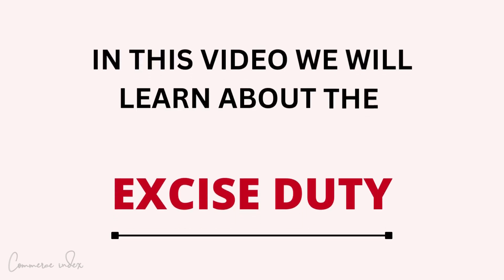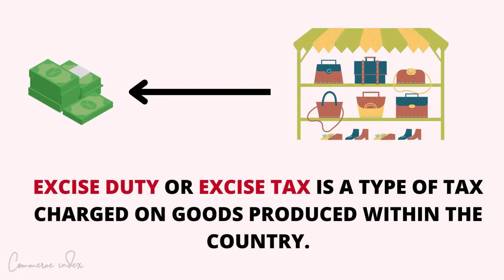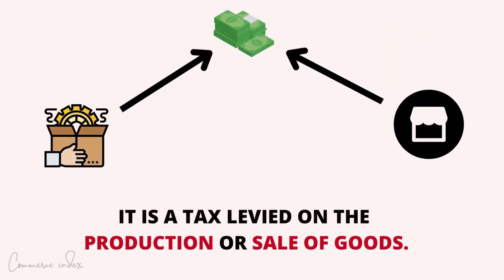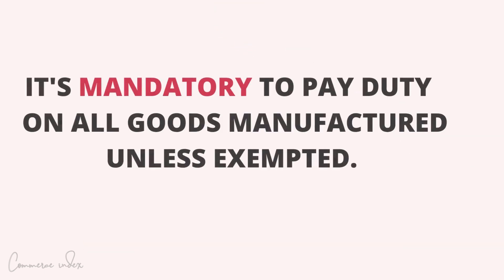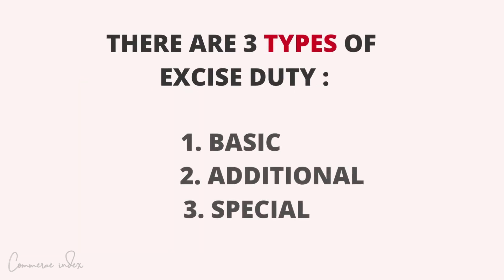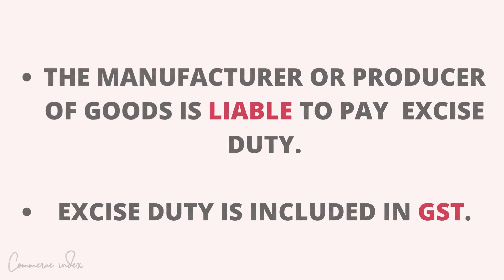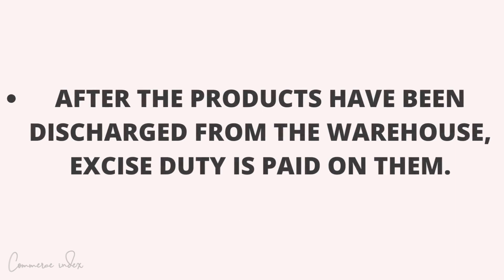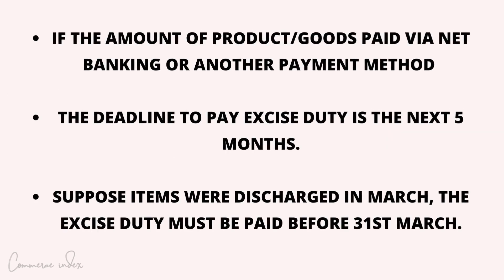Explain overall about EXCISE DUTY with Definitions, types, rules, etc in English.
excise tax
excise duty
Commerce index

**IN THIS VIDEO WE WILL LEARN ABOUT THE EXCISE DUTY.**

  SO, WHAT IS EXCISE DUTY..?

👉EXCISE DUTY OR EXCISE TAX IS A TYPE OF TAX CHARGED ON GOODS PRODUCED WITHIN THE COUNTRY.

👉IT IS A TAX LEVIED ON THE PRODUCTION OR SALE OF GOODS.

👉IT'S MANDATORY TO PAY DUTY  ON ALL GOODS MANUFACTURED UNLESS EXEMPTED.

👉**THERE ARE 3 TYPES OF EXCISE DUTY
1. BASIC
2. ADDITIONAL
3. SPECIAL

👉THE MANUFACTURER OR PRODUCER OF GOODS IS LIABLE TO PAY  EXCISE DUTY.

👉EXCISE DUTY IS INCLUDED IN GST.

👉AFTER THE PRODUCTS HAVE BEEN DISCHARGED FROM THE WAREHOUSE, EXCISE DUTY IS PAID ON THEM.

👉IF THE AMOUNT OF PRODUCT/GOODS PAID VIA NET BANKING OR ANOTHER PAYMENT METHOD

👉THE DEADLINE TO PAY EXCISE DUTY IS THE NEXT 5 MONTHS.

👉SUPPOSE ITEMS WERE DISCHARGED IN MARCH, THE EXCISE DUTY MUST BE PAID BEFORE 31ST MARCH.

👉I HOPE YOU ARE  UNDERSTOOD VERY WELL "EXCISE DUTY" IN THIS VIDEO.

                             "COMMERCE INDEX".